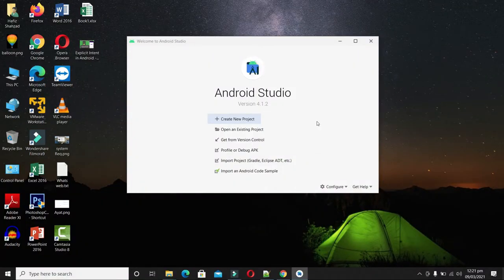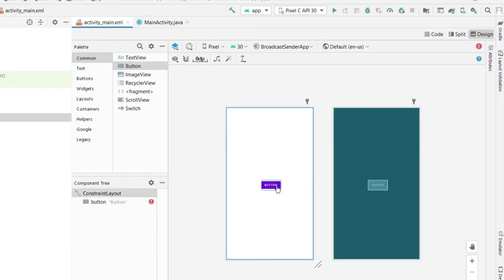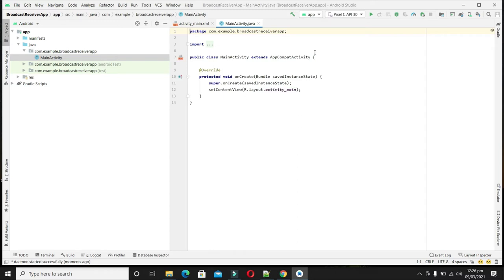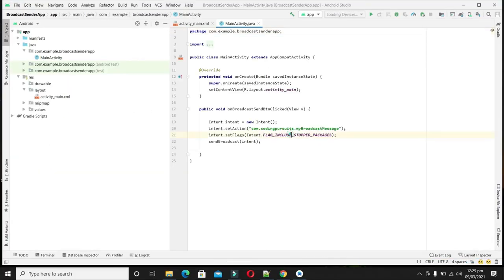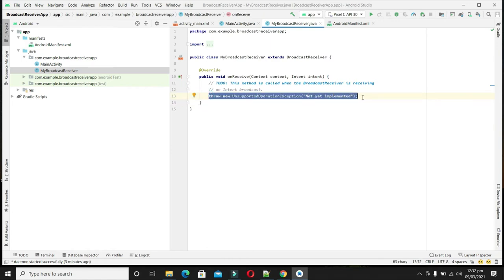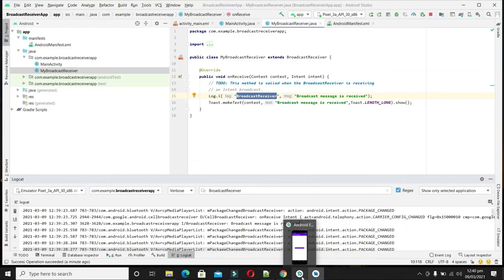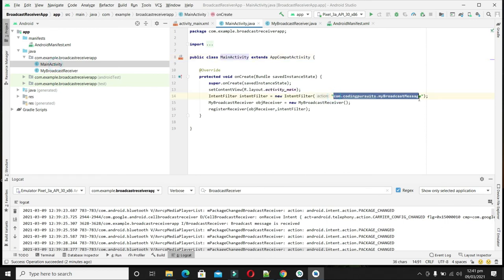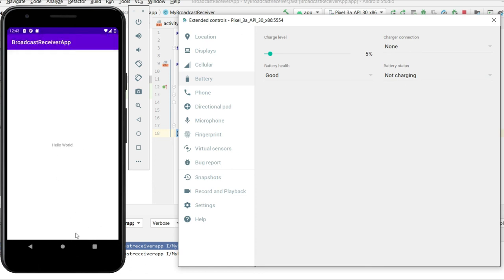Broadcast Intents and Receiver in Android Studio | 33 | Android Development Tutorial for Beginners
In this video we will discuss about broadcast intents and broadcast receivers. As the name is elongating itself that these are intents which are broadcasted throughout the system and registered application receive these intents and take actions according.

broadcast intents android
broadcast receiver in android
broadcast receivers in android tutorial
broadcast receiver
broadcast receiver android
broadcastreceiver in android kotlin
broadcast receiver android kotlin
broadcast receiver android studio
broadcastreceiver kotlin
broadcastreceiver in android studio
battery low broadcast in android
custom broadcast receiver in android
sendbroadcast android
intent android
broadcast receiver not working
Coding Pursuits